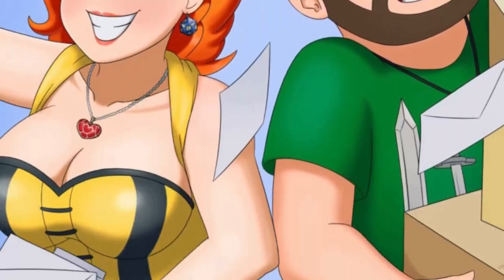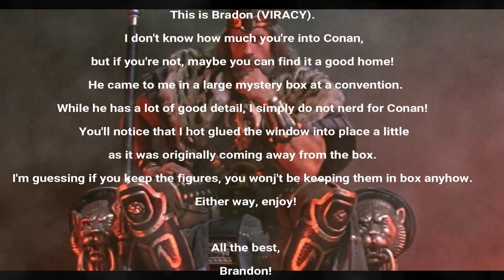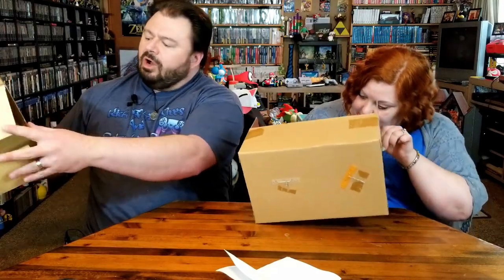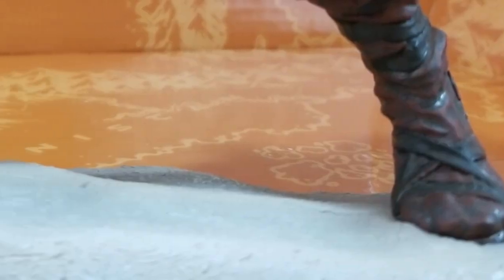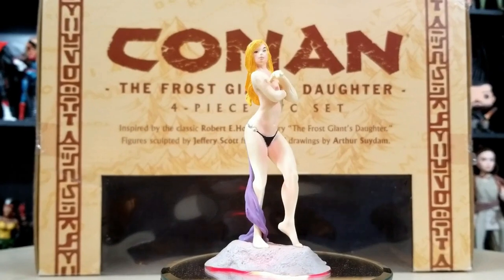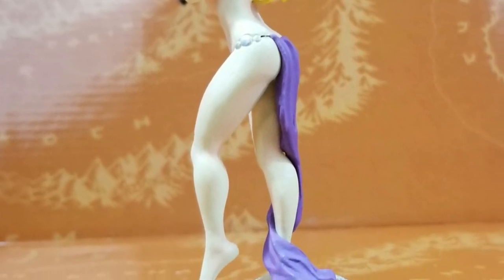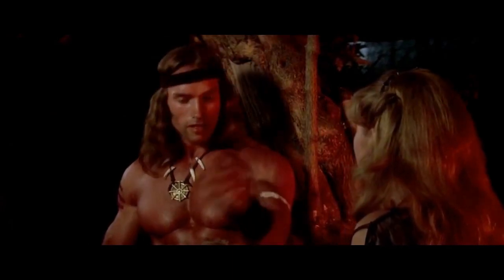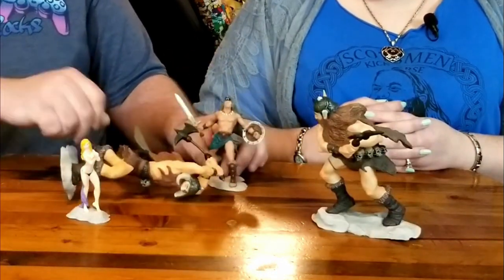Mailin' Mail -- Viracy Gift Unboxing -- Conan Surprise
Whoa!  Now THIS was a surprise--a HUGE surprise we never expected or could have guessed and it's from fellow YouTuber Viracy!  Before you head over to check out a great channel, just wait until you see the Conan love packed into this box!

End Credit Art by:
Pit  @GlitchyNPC

Conan The Barbarian music - Theology / Civilization (acoustic solo guitar)

CONAN THE BARBARIAN - The Orgy (classical guitar w/ TAB)

Conan the Barbarian - Anvil of Crom - Guitar Cover